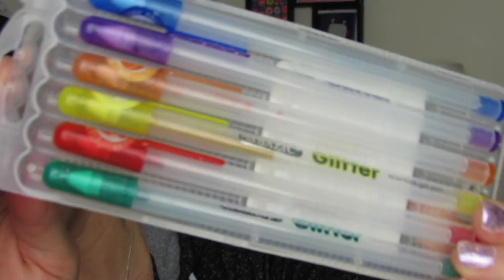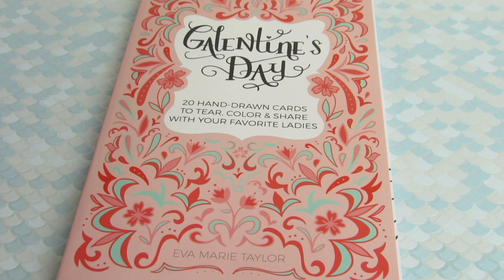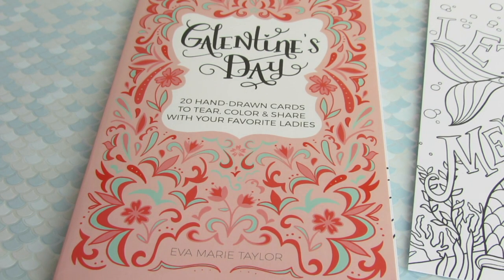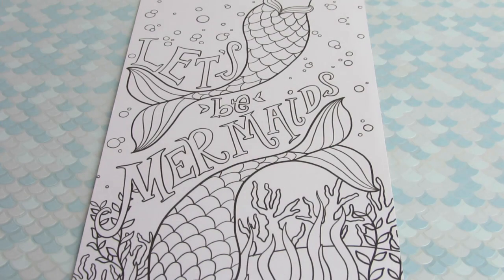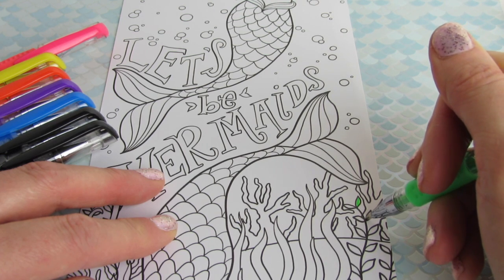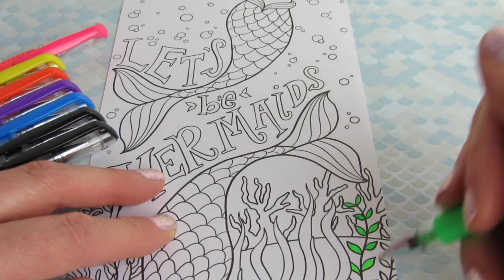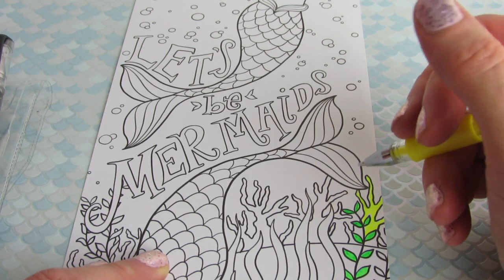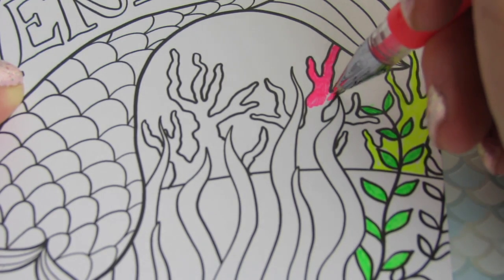DAISO HAUL | GEL PEN REVIEW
Inspired by a great pack of gel pens that I received in back in August, I wanted to test out my newest gel pens from Daiso with you!! I'll be partially coloring a mermaid card from the book Galentine's Day by Eva Marie Taylor.